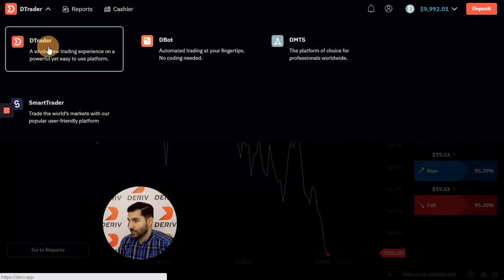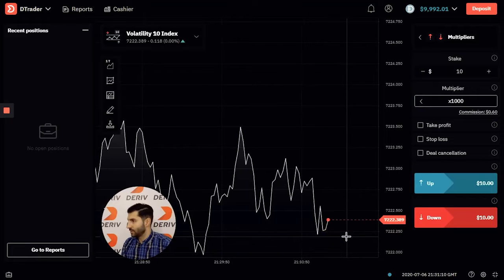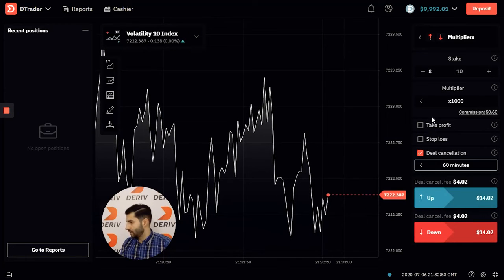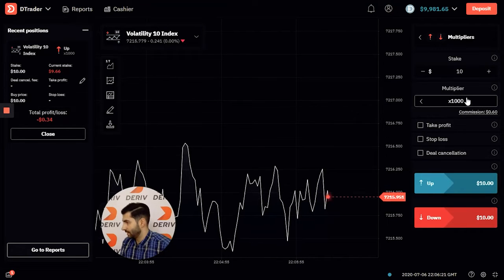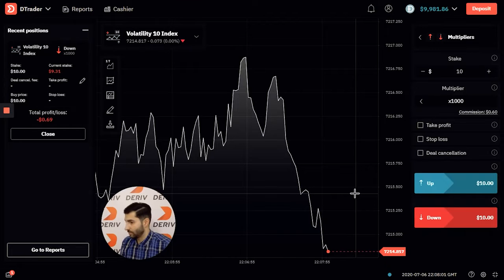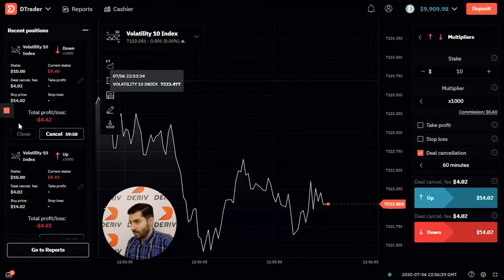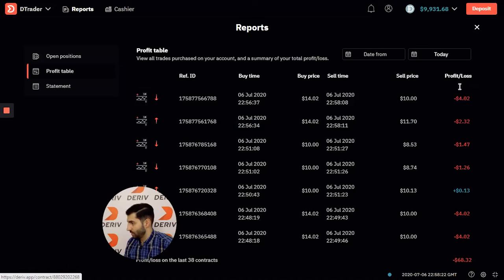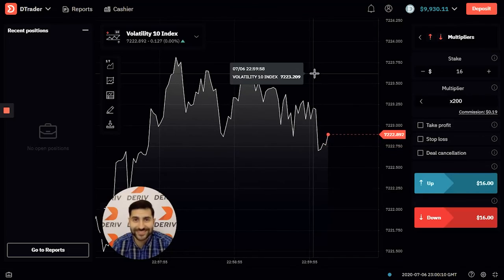Trade multipliers on dtrader|deriv